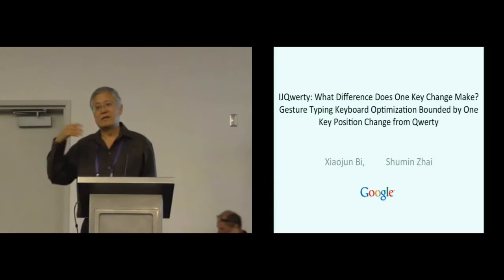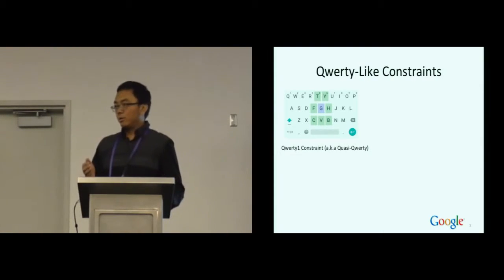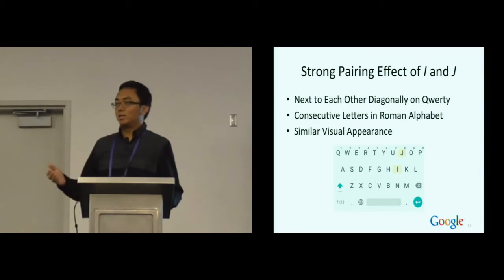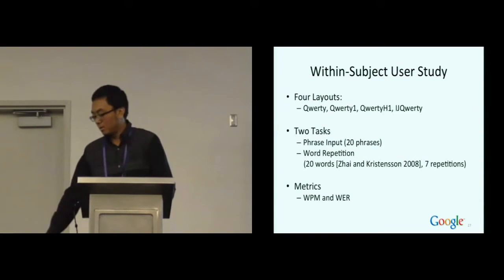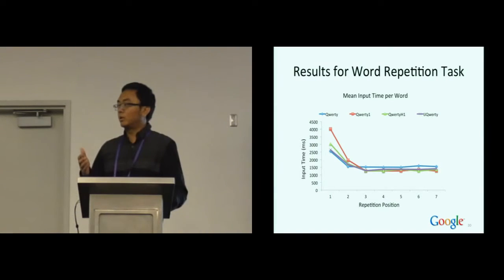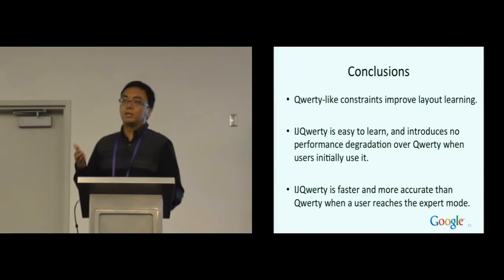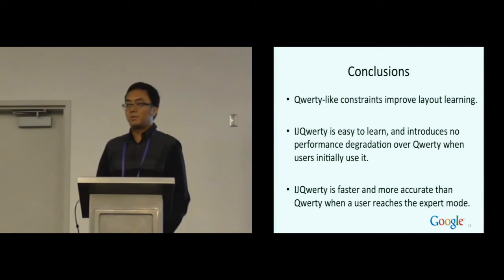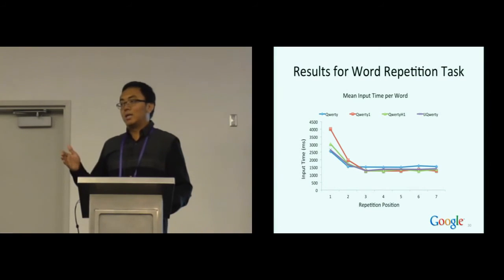IJQwerty: What Difference Does One Key Change Make? Gesture Typing Keyboard Optimization Bounded ...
IJQwerty: What Difference Does One Key Change Make? Gesture Typing Keyboard Optimization Bounded by One Key Position Change from Qwerty
Xiaojun Bi, Shumin Zhai

Session: How Fast Can You Type on Your Phone?

Abstract
Despite of a significant body of research in optimizing the virtual keyboard layout, none of them has gained large adoption, primarily due to the steep learning curve. To address this learning problem, we introduced three types of Qwerty constraints, Qwerty1, QwertyH1, and One-Swap bounds in layout optimization, and investigated their effects on layout learnability and performance. This bounded optimization process leads to IJQwerty, which has only one pair of keys different from Qwerty. Our theoretical analysis and user study show that IJQwerty improves the accuracy and input speed of gesture typing over Qwerty once a user reaches the expert mode. IJQwerty is also extremely easy to learn. The initial upon-use text entry speed is the same with Qwerty. Given the high performance and learnability, such a layout will more likely gain large adoption than any of previously obtained layouts. Our research also shows the disparity from Qwerty substantially affects layout learning. To minimize the learning effort, a new layout needs to hold a strong resemblance to Qwerty.